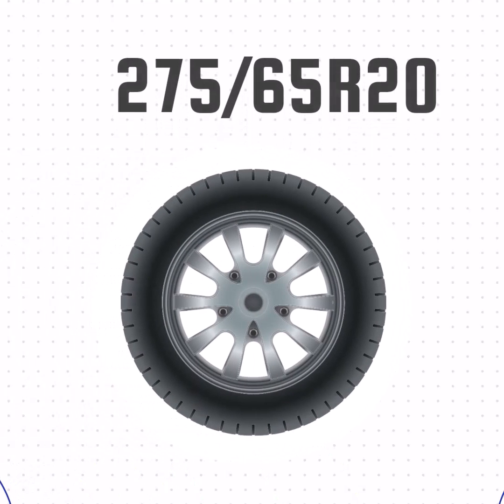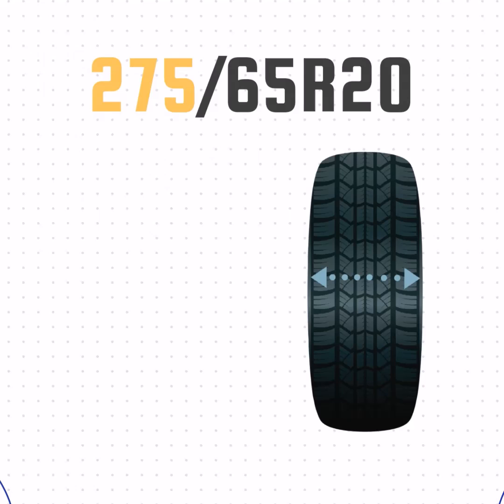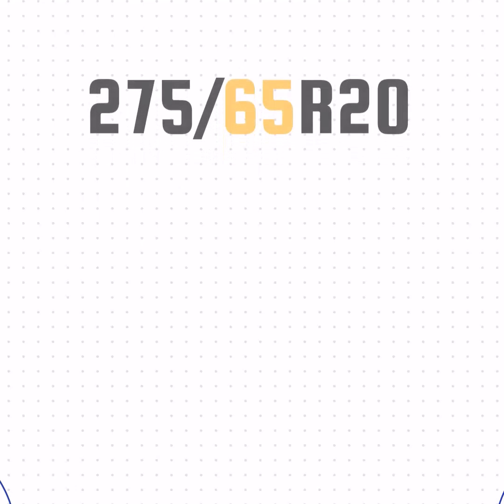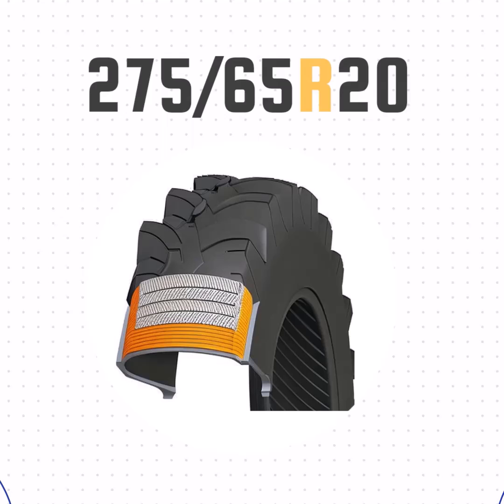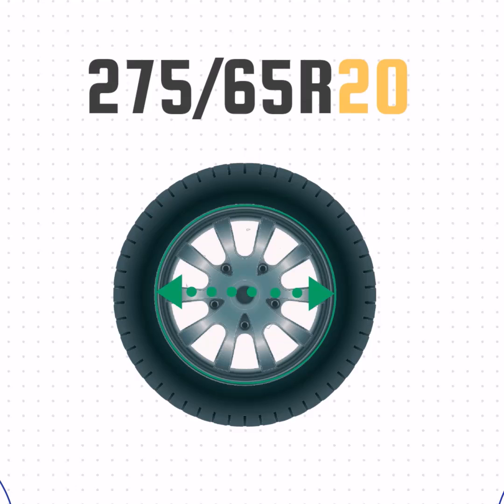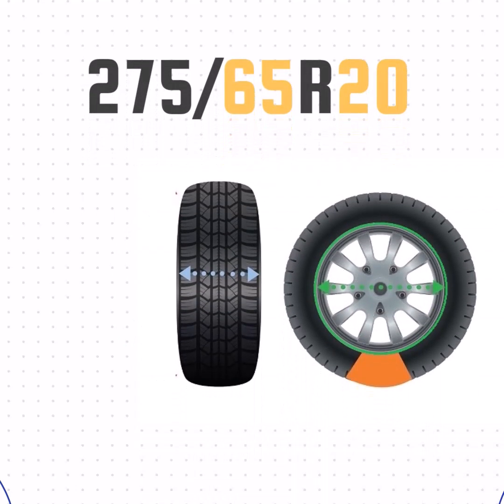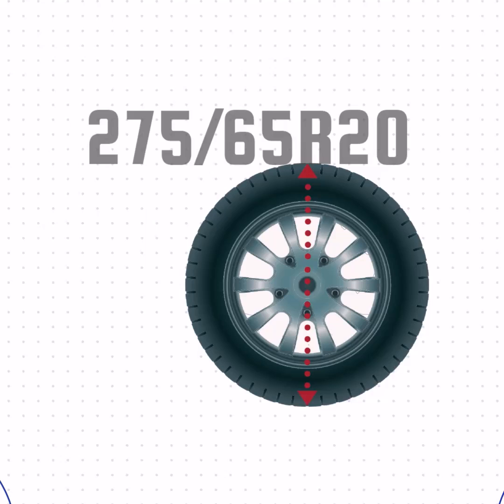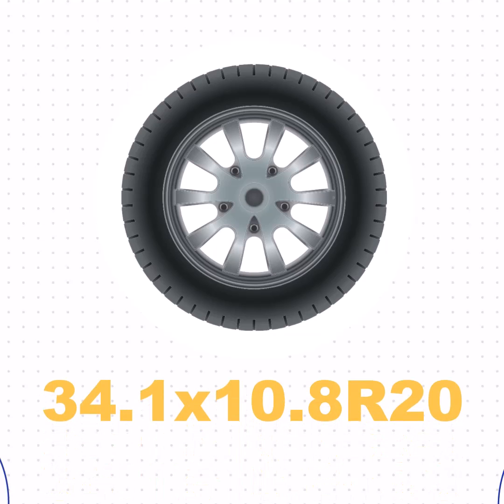Tire Size 275/65r20 in inches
Learn all about 275/65R20 in inches in this informative video. We'll explain what these tire size numbers represent and how to measure them accurately.

Understand tire width, aspect ratio, and wheel diameter to make informed decisions for your vehicle. Whether you're a car enthusiast or just looking to replace your tires, this guide is for you.

Improve your vehicle's performance and safety with our expert tips on tire measurement. Watch and learn now! 27565r20 #275/65r20